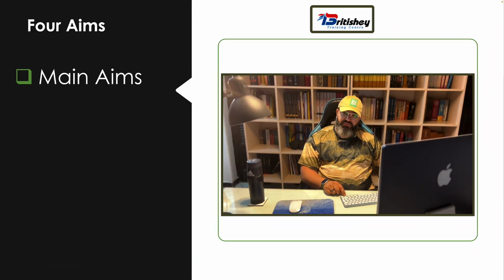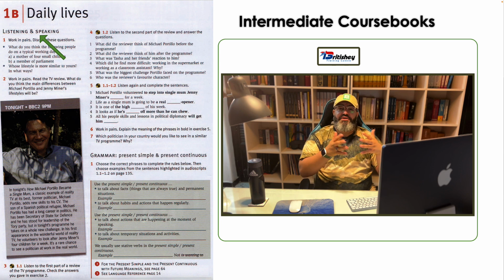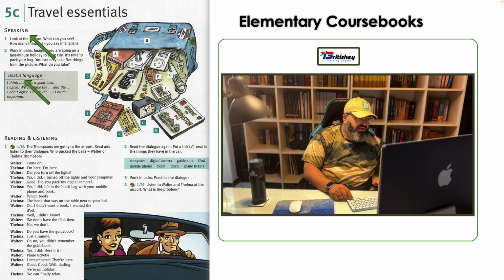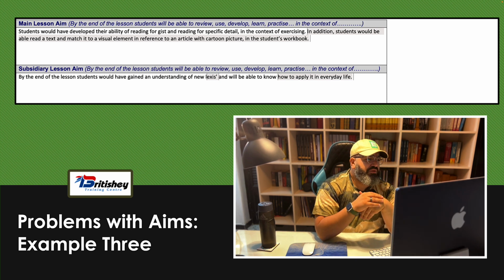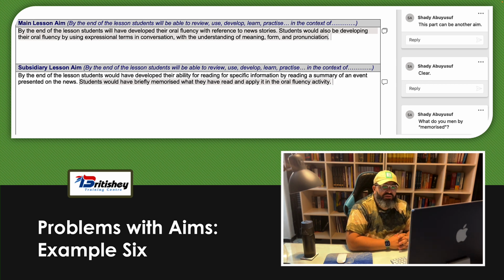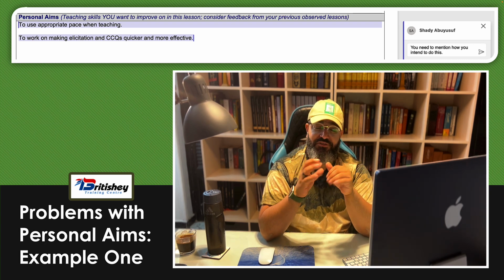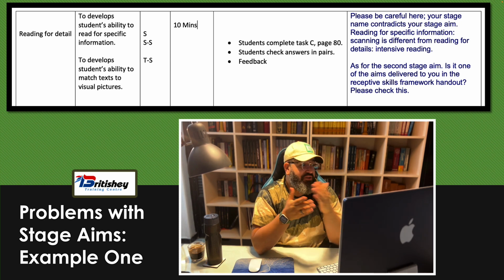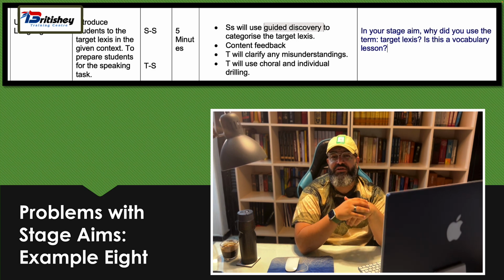Planning: Aims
Learn how to identify main aims, sub aims, personal aims and stage aims accurately and how to state them clearly. You will see examples from CELTA tutors' feedback on aims in lesson plans.